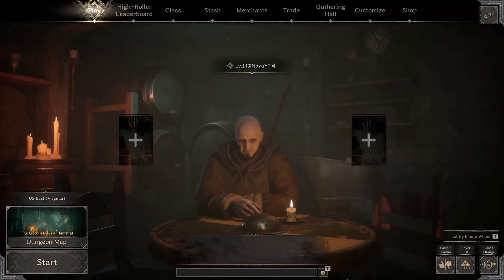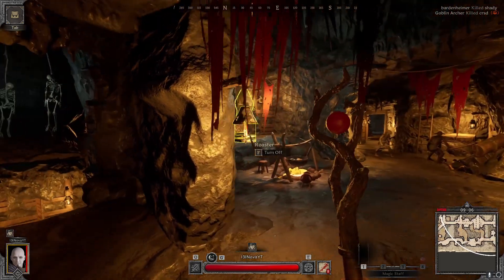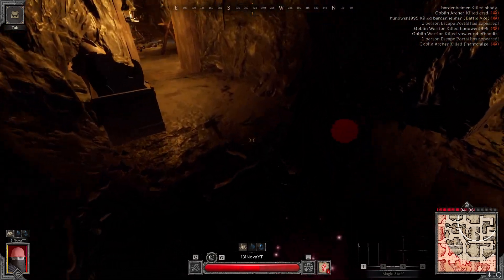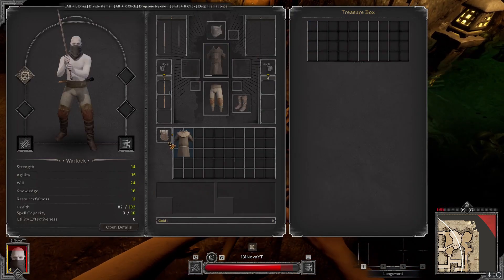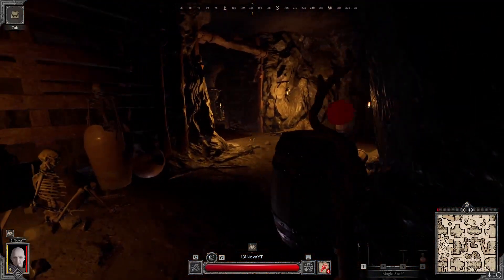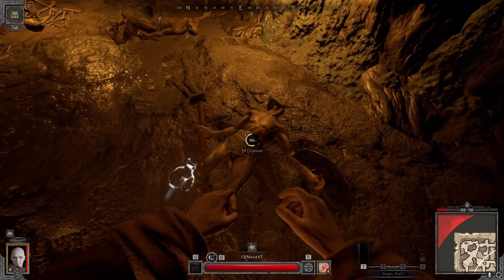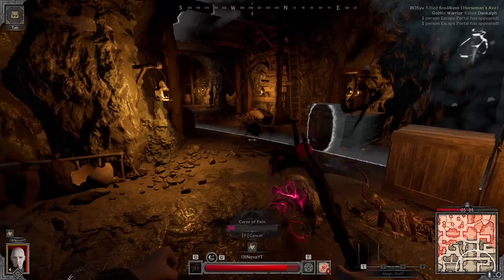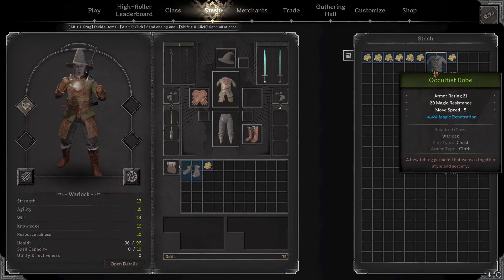How To Play Solo Warlock (Full Raids) - Raid Ep #1- Dark and Darker Warlock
Welcome to my Raid series for Dark and Darker based off of how Pestily does his Raid series for Tarkov I figured people would find it helpful if I made a series in which I level up a solo character from 1-20 while giving tips and tricks and showing my thought process throughout the dungeon.  I hope you enjoy!

-Loyalty Badges
-Private Discord Text and Voice Channels
-Member Shoutouts